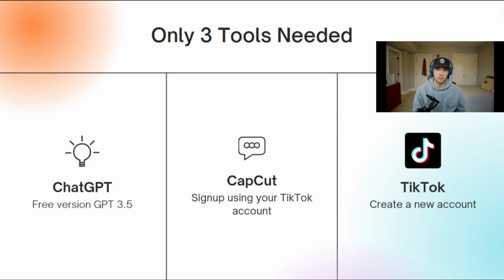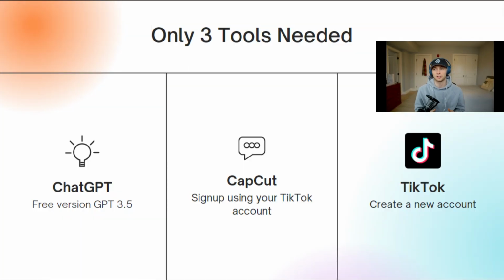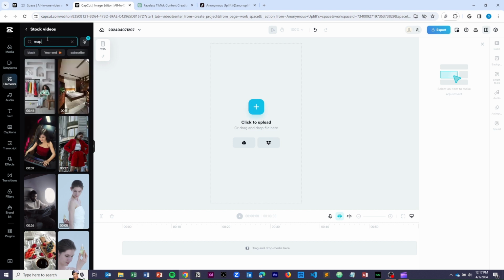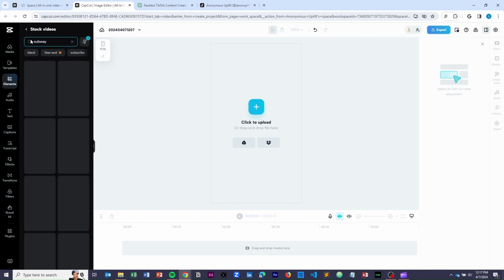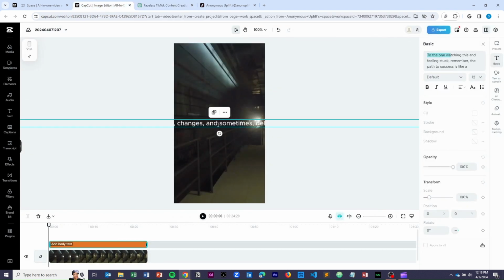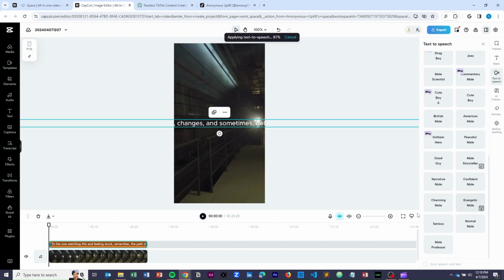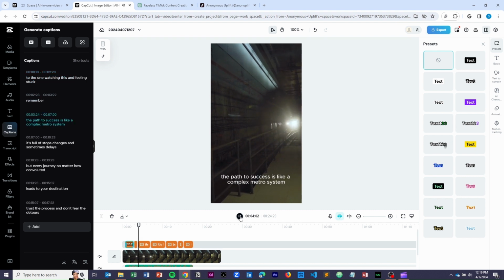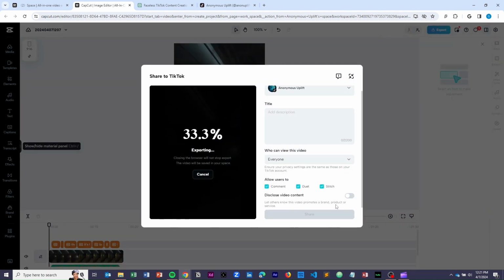How to Start a Faceless TikTok Channel: Upload Your First Video in 10 Minutes!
Ready to launch your TikTok journey without showing your face? This step-by-step guide is all you need! In just 10 minutes, learn everything to get your faceless TikTok channel off the ground and upload your first video, focusing on completely FREE methods. Whether you're camera shy or prefer to keep your privacy, this video will cover the essentials, from content ideas to technical setup, ensuring your TikTok debut is smooth and successful.

🔥 What You'll Learn:

Niche Selection: Discover how to choose the perfect niche for your faceless channel.
Content Creation Tips: Get creative ideas and easy-to-use tools for creating engaging, anonymous content.
Technical Setup: A simple guide to setting up your TikTok account.
Uploading Your First Video: Step-by-step instructions from finalizing your video to hitting 'upload'.
Engagement Strategies: Boost your video's reach with hashtags, captions, and engagement strategies.

💡 This tutorial is designed for anyone looking to make an impact on TikTok without being in front of the camera. Plus, we're diving into how to make your content stand out and attract followers right from your first video.

👇 Your Next Steps: After watching, drop a comment with your channel name or your first video's theme; let's support each other in our TikTok journeys!